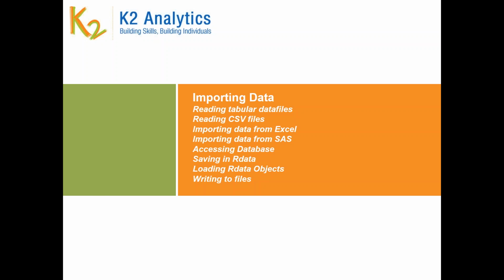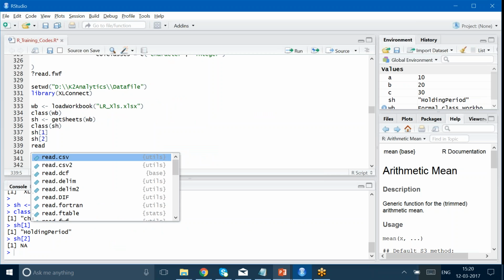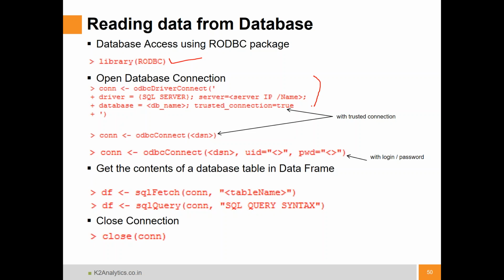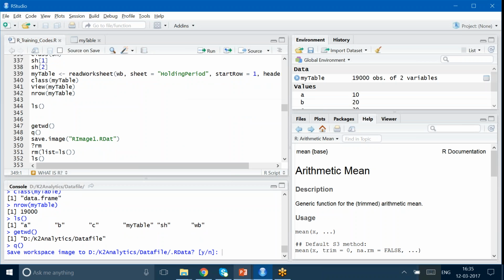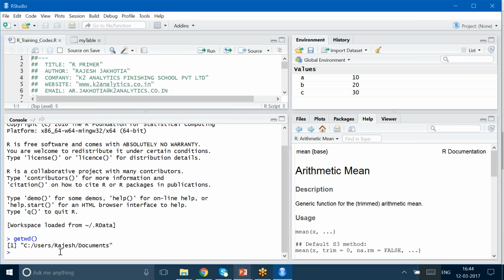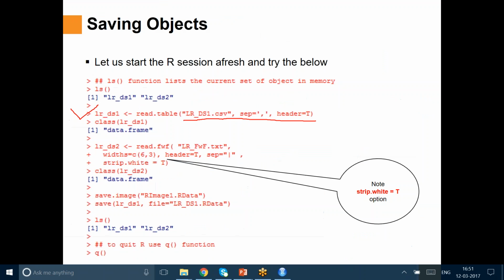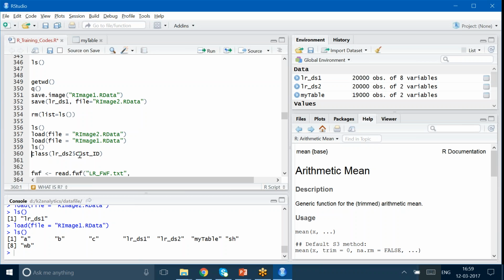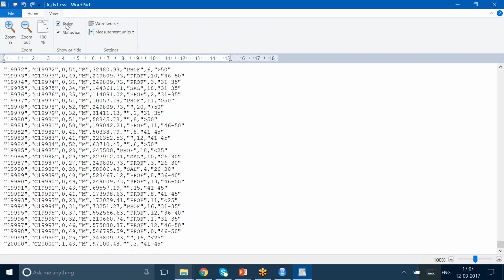R Programming for Data Science (Part 6 of 11)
R is the most used programming language by Statisticians and Data Scientist for Data Analysis. People skilled with R Programming and Machine Learning Algorithms are the most sought-after resources in the job market. Many successive surveys have shown the popularity of R Programming in Statistical Analysis.
Here comes our small contribution to help you learn R Programming for Data Science.

R Programming for Data Science training video duration: 11 Hours.

Our video provides detailed R Programming knowledge. It starts from Step-by-Step Installation of R and R Studio.

The Table of Content of R Programming is given below:

1) Step-by-step instructions for installation of R and R Studio.
2) Basic introduction to the World of R Programming.
3) Efficiently working on R Studio
4) Data Types & Data Structures in R
-- Variables
-- Scalar
-- Vector
-- List
-- Matrix
-- DataFrame
-- Factors
-- How to get help in R
-- c, cbind, rbind, attach, and detach functions

5) Packages
-- Importing packages

6) Data Import & Export
-- Save and Load R Objects
-- Export data to csv file format

7) Programming Structures (Loops & Conditional Statements)
-- if, if-else

8) Data Manipulations in R
-- filter
-- sort
-- merge
-- aggregate
-- rename columns
-- casting

9) Functions
-- in-built functions
-- user defined functions
-- apply family of functions

10) Charts & Graphs